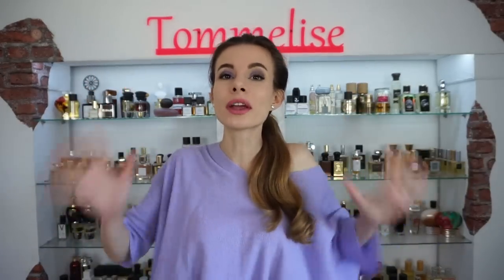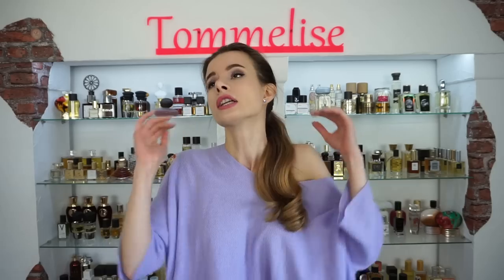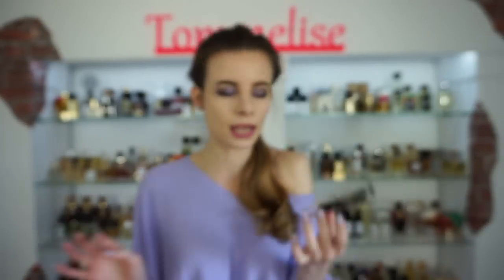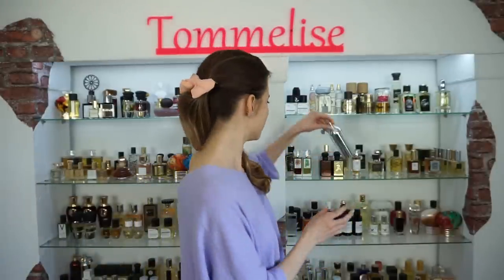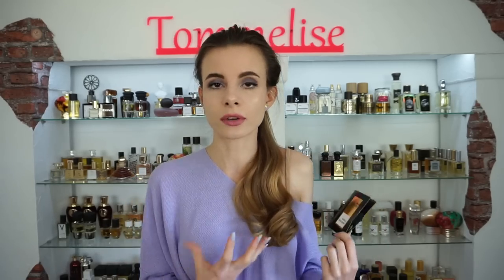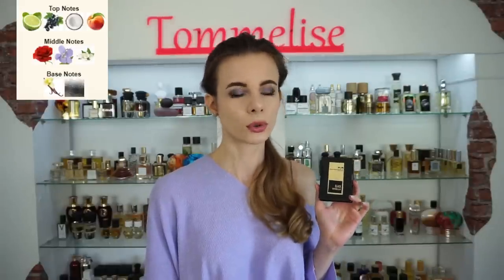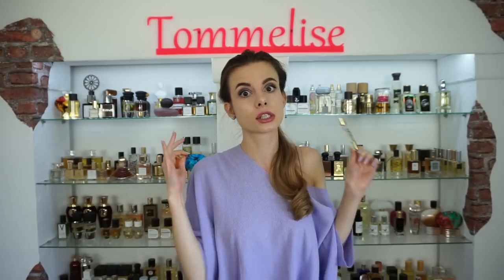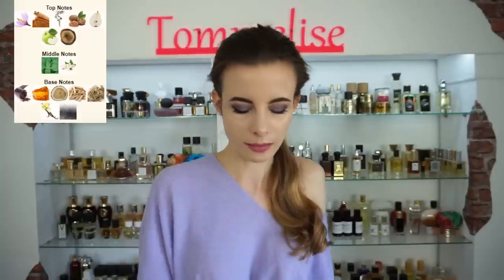MANCERA PERFUMES REVIEW | THE ONES I DO & DON'T LIKE | Tommelise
Hi guys, in this video I review a bunch MANCERA perfumes. Let me know your faves in the comments!

💲DISCOUNT: TOMMELISE10

💲DISCOUNT: TOMMELISE10

💲DISCOUNT: TOMMELISE10

💲DISCOUNT: TOMMELISE10

💲Discount yana10

💲TOMMELISE10

💲Discount YANA55

❕Skincare & Beauty:

💲Discount : TOMMELISE10